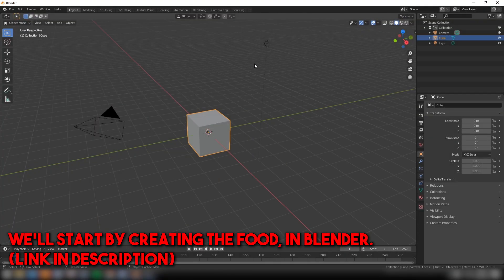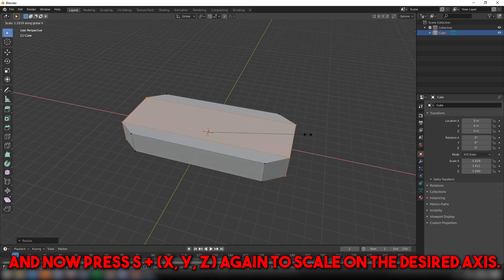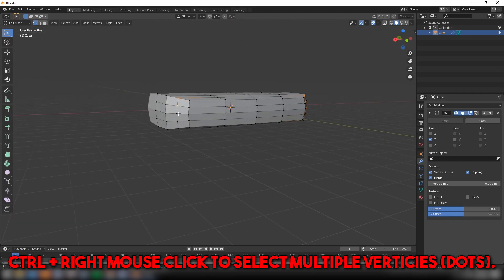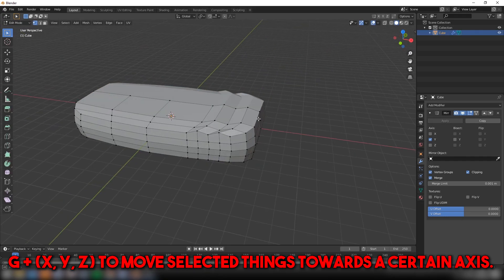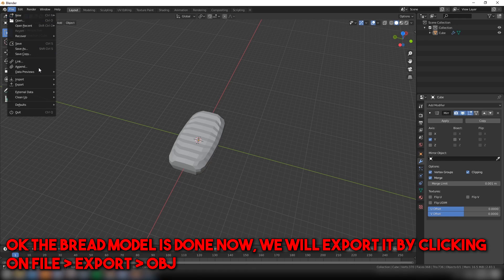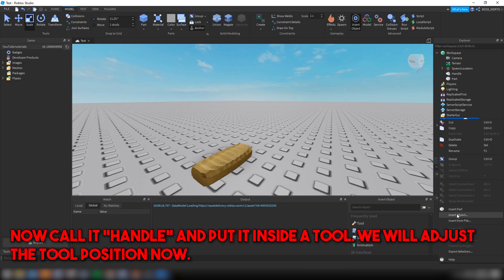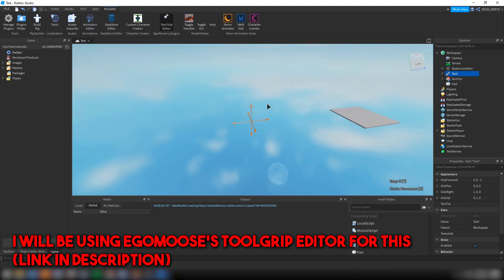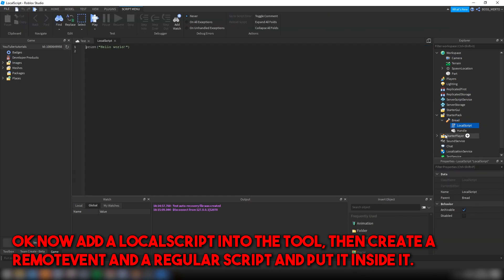CREATING EATABLE FOOD in ROBLOX STUDIO [BREAD]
In this video, I'm showing you guys, how to make eatable food (in this case bread).

The stuff I create in my videos, can't be found on some other YouTube channel!

// This is a link to the model I have created in this video, clicking on this supports me.

// A link to the modeling program I used, alternatively you can get it via Steam.

TIMESTAMPS:
0:00 - 0:09 Intro
0:09 - 4:53 Modeling the bread
4:53 - 15:43 Scripting the bread